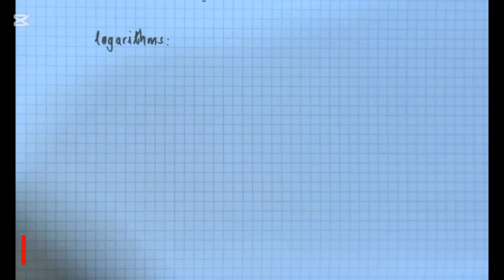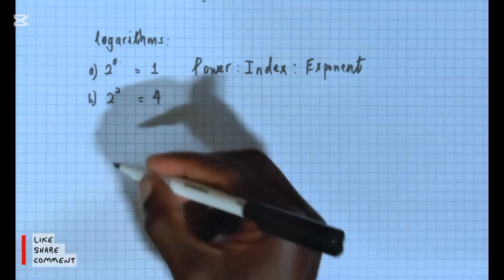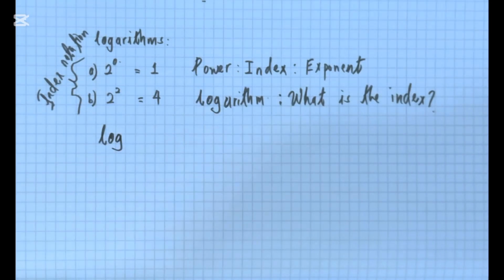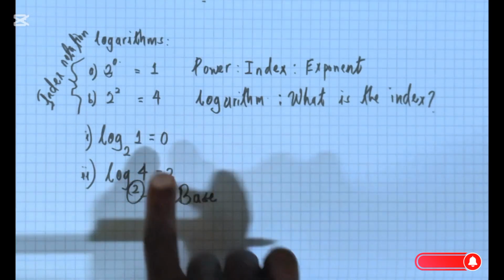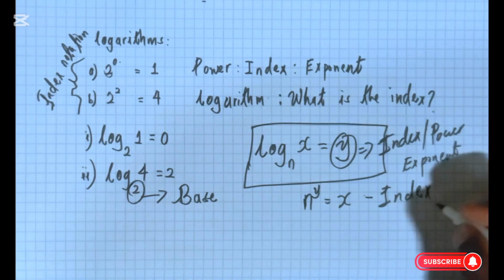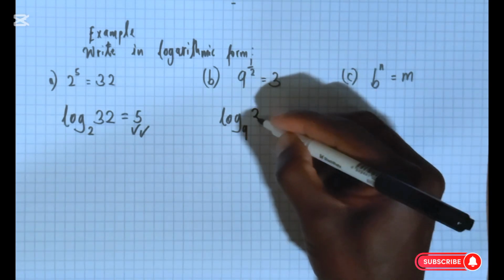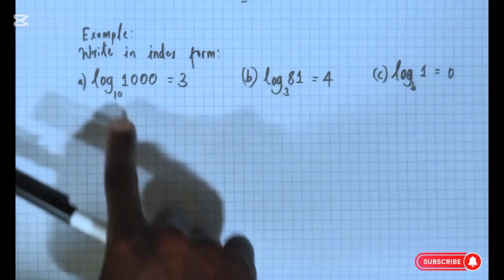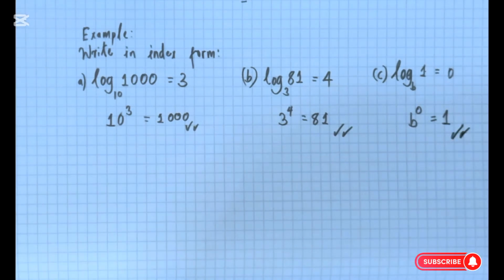Introduction to Logarithms | Beginner-Friendly Explanation for Students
Unlock the world of logarithms with this simple and clear introduction!
In this lesson, you’ll learn what logarithms are, why we use them, and how they relate to indices/exponents. Perfect for high school students, KCSE prep, college beginners, or anyone looking to strengthen their math foundations.

What you will learn:

What a logarithm actually means

The relationship between exponents and logarithms

Basic logarithm notation

Real-life uses of logarithms

Simple examples to help you understand quickly

Whether you're learning for class, revising for exams, or refreshing your math skills, this video will make logarithms easy and enjoyable.